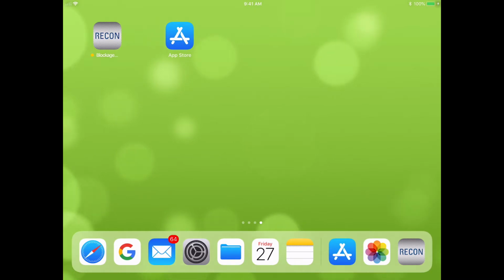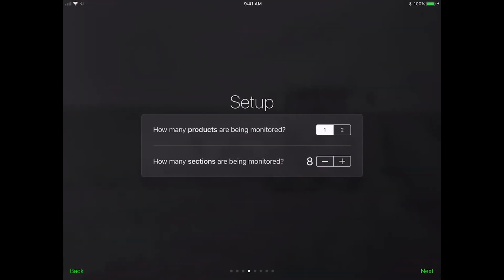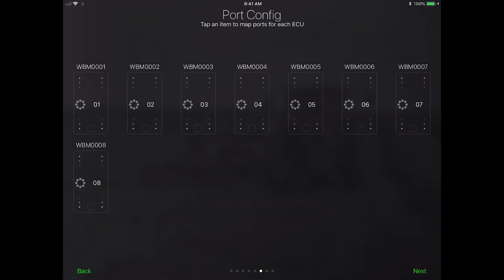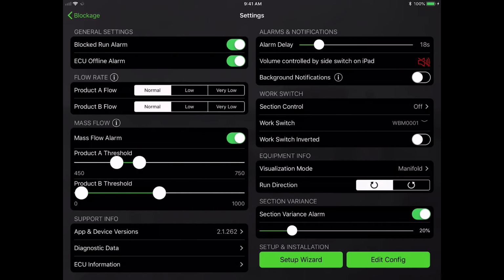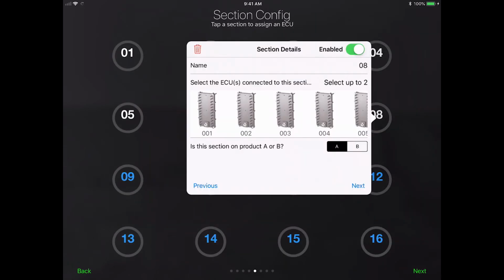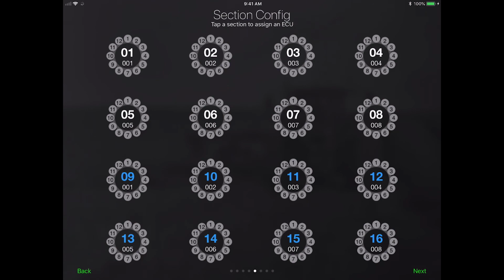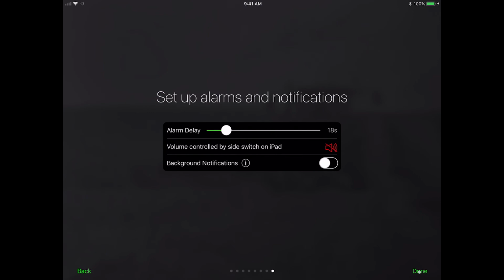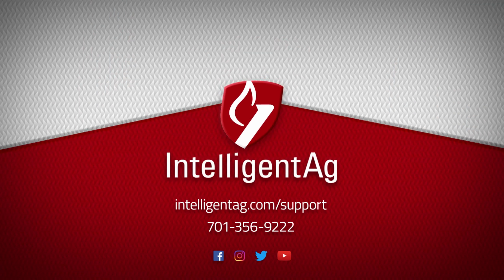How to install the Recon Wireless Blockage and Flow Monitor - Part 8 - Configuring the iPad App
Part 8 of an 8-video series on the easy installation of the Recon Wireless Blockage and Flow Monitor. In this video, see how to configure the iPad app.